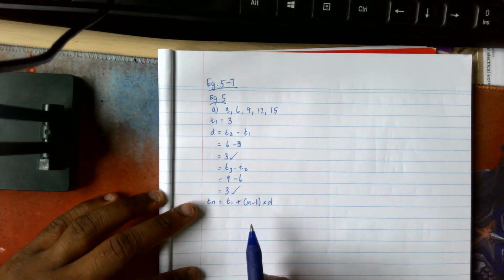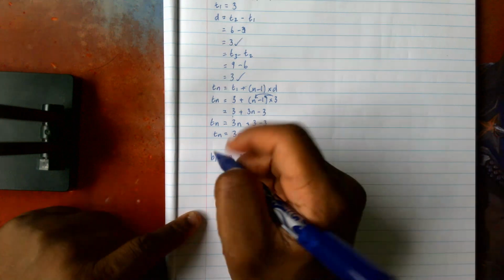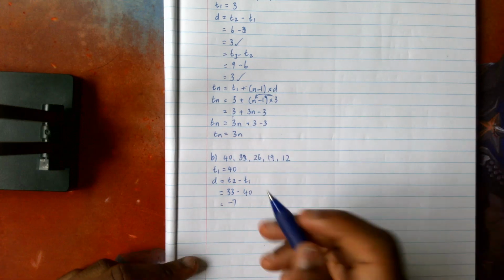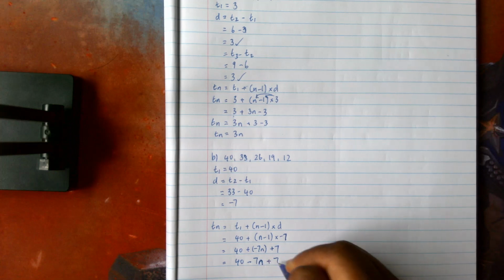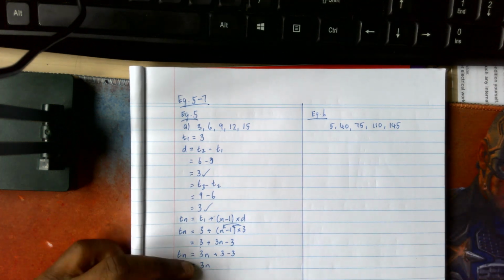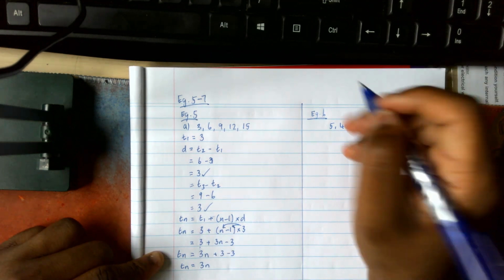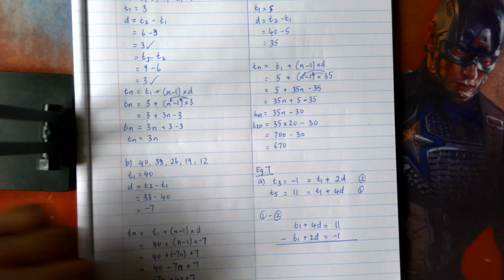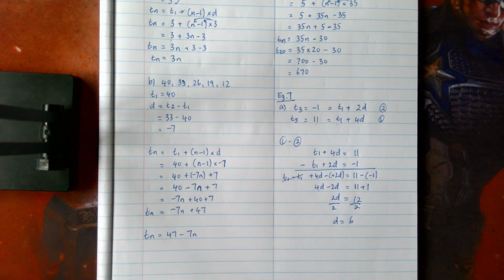Worked examples 5 7